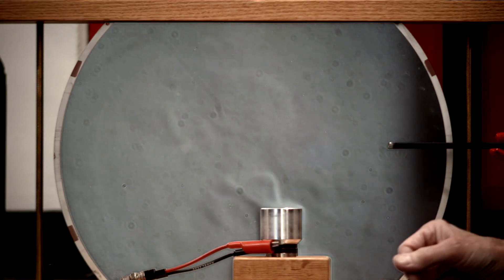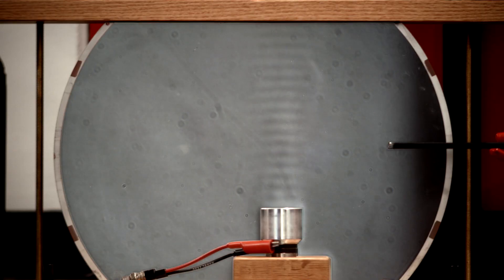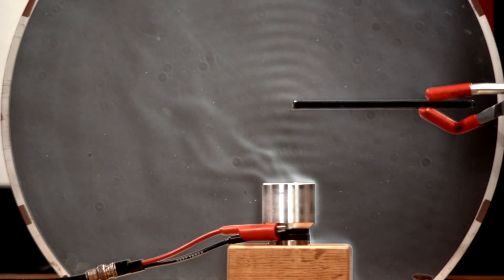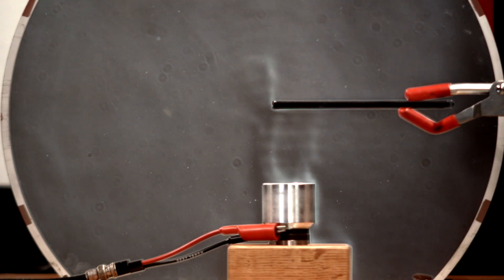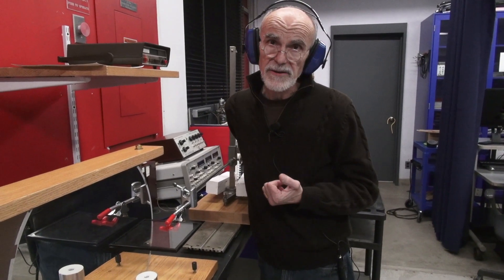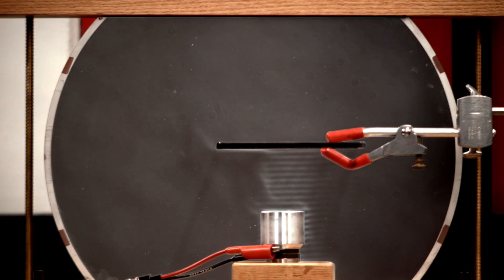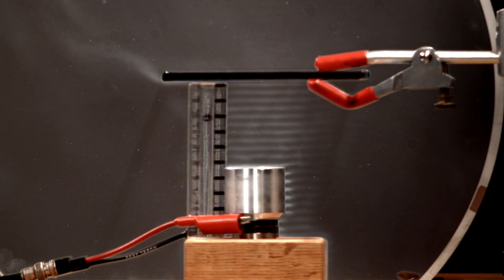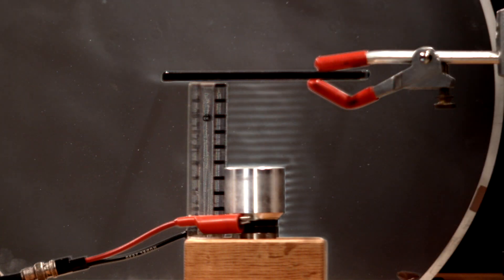Visualizing Ultrasound with Schlieren Optics Part II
Part 2 of 3. We use our strobing schlieren system to look at diffraction and standing wave patterns in air created by an ultrasonic transducer (driven at 28 kHz) and a reflecting glass plate.

More information about our schlieren optics set-up and how it works can be found on our

Safety Note:  Although 28 kHz is beyond the range of human hearing, ear protection should be worn whenever attempting this experiment to avoid damaging vibrations in parts of the ear. Any high-pitched whines you hear in this video are not dangerous.